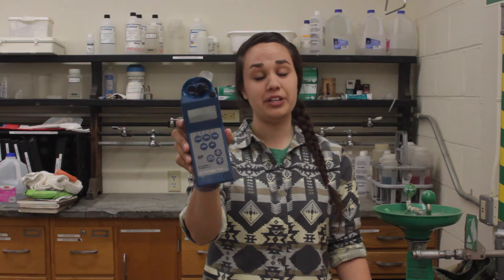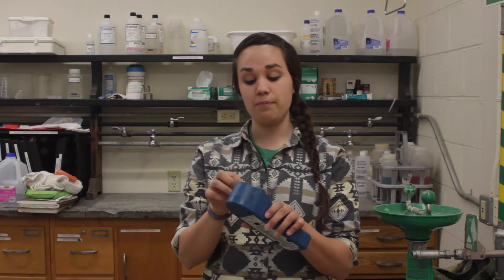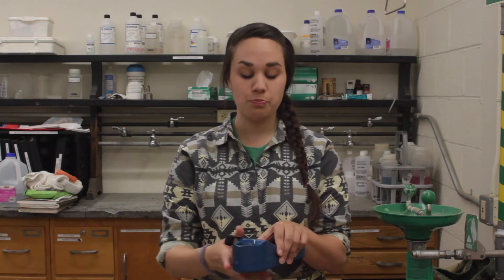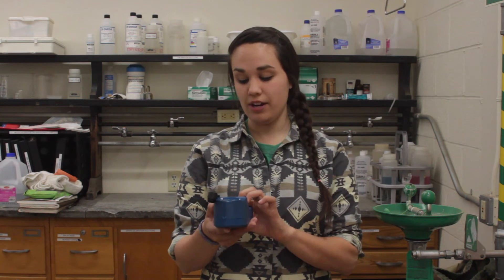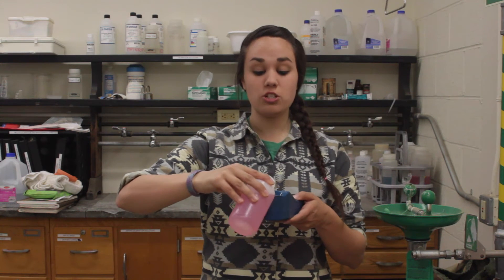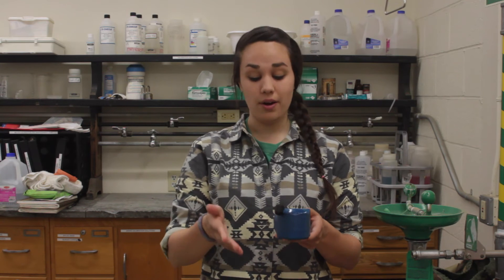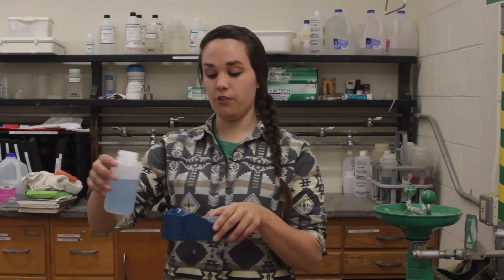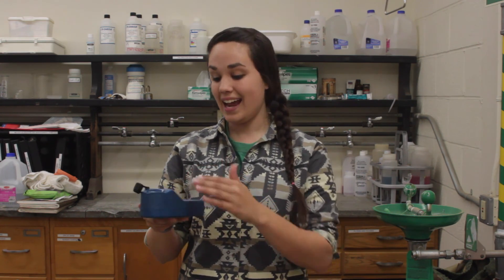How to Calibrate a Myron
A step by step tutorial on calibrating a Myron Meter II in preparation of taking measurements in the field.